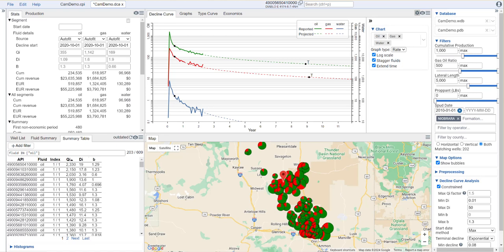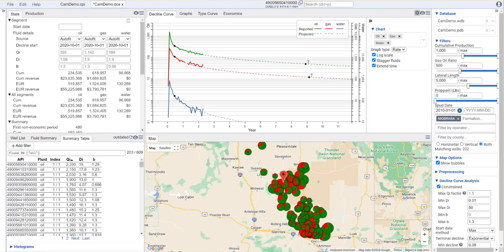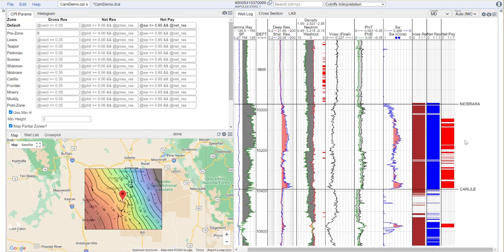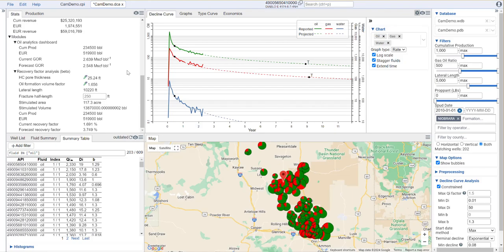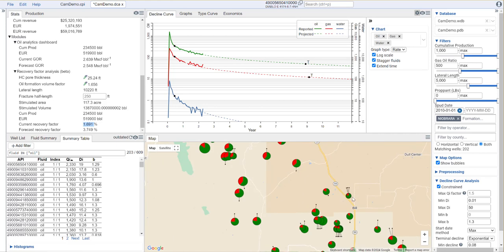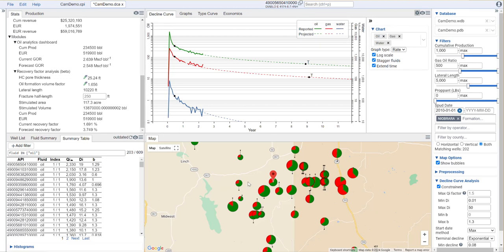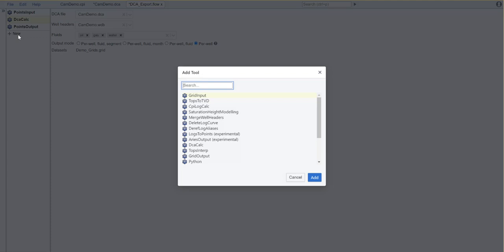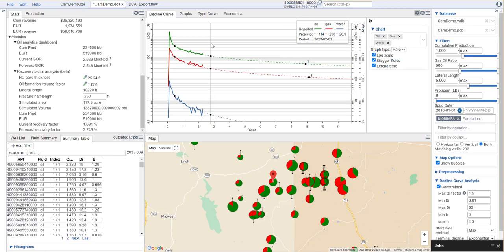Calculating Recovery Factor w/ Danomics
One of Danomics truly unique capabilities is integrating the DCA and forecasting tools with the petrophysics and geoscience tools to get deeper insights.
In this video I discuss how you can combine your DCA and reservoir characterization workflows to gain an understanding of recovery factor.